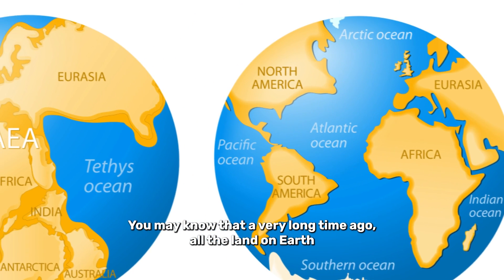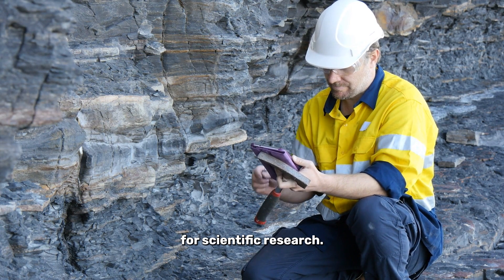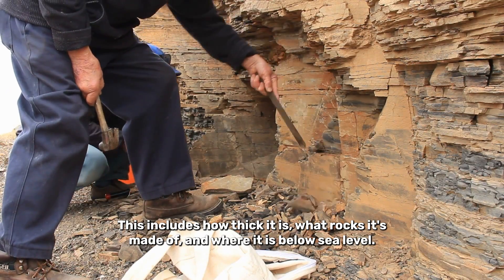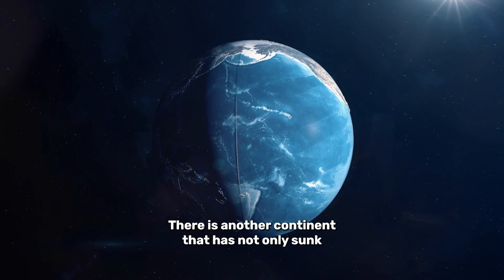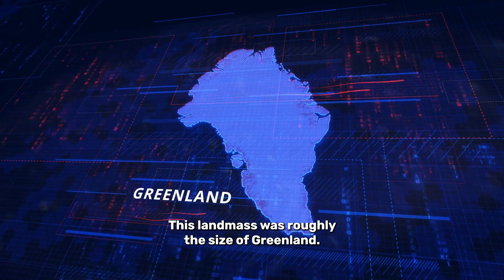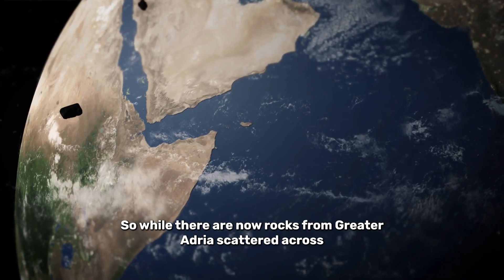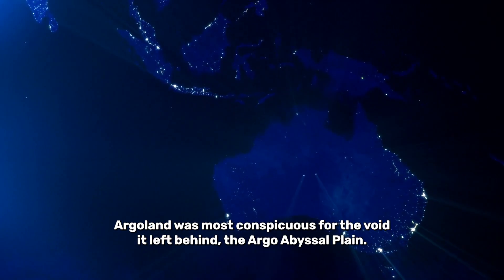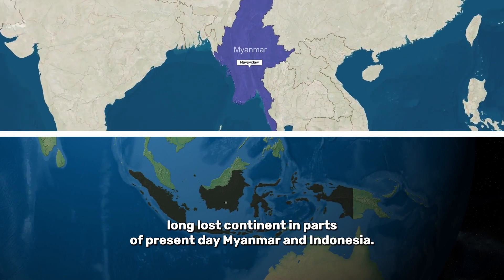How Does A Continent Go Missing?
Is it possible for entire continents to disappear? If so, how would they ever be found?

00:00 Intro
00:13 How do continents go missing?
00:43 How are continents defined?
01:23 Greater Adria
02:24 Argoland
02:50 How did Argoland disappear?